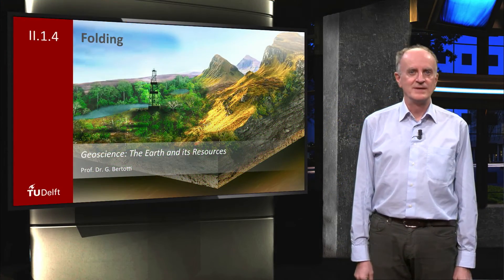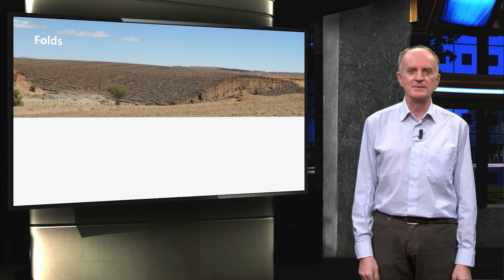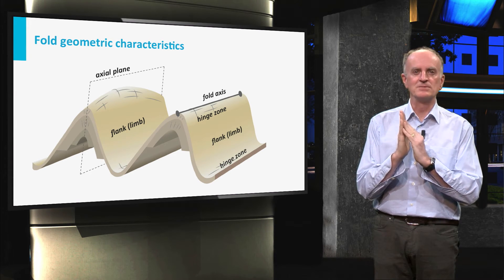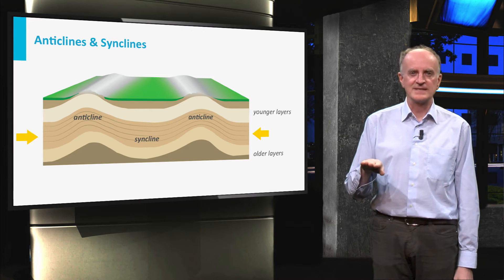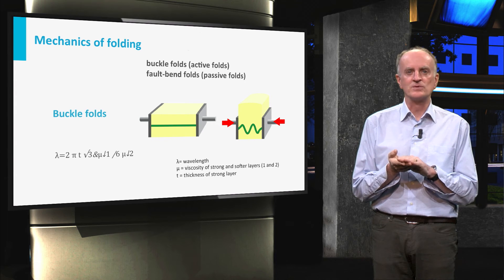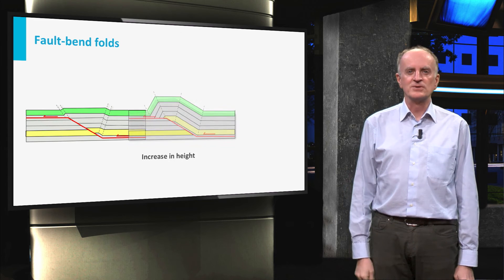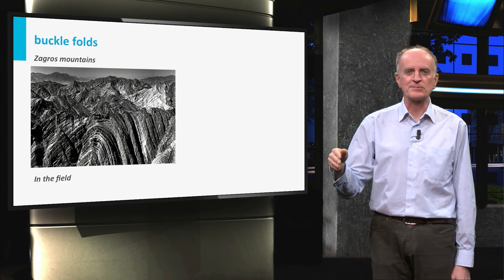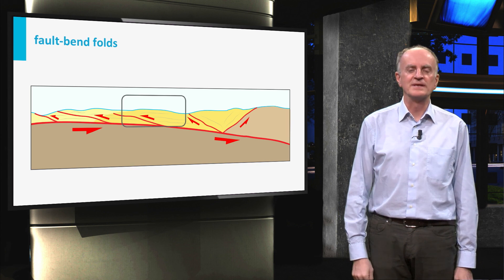GEO101x_2016_II.1.4_Folding